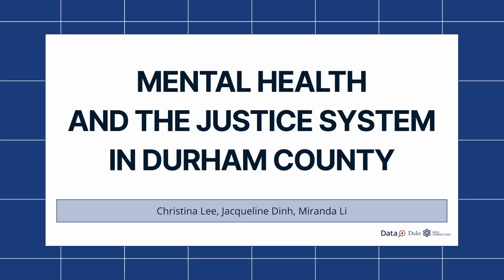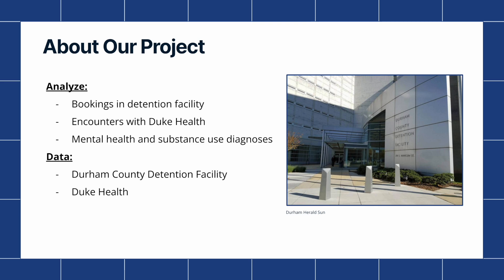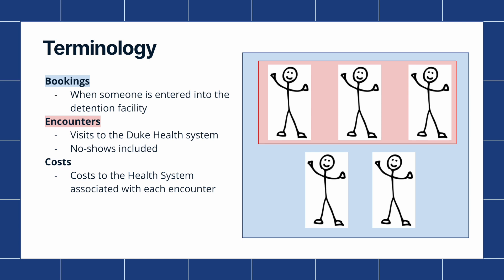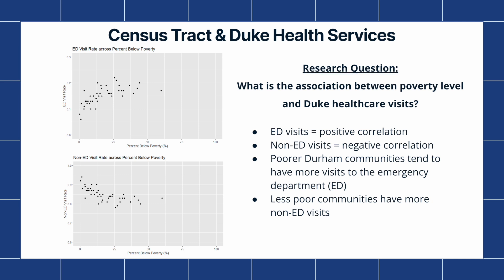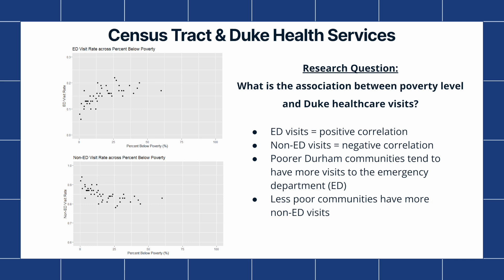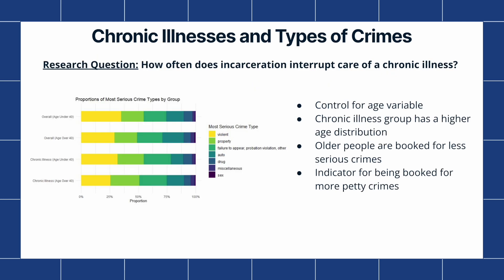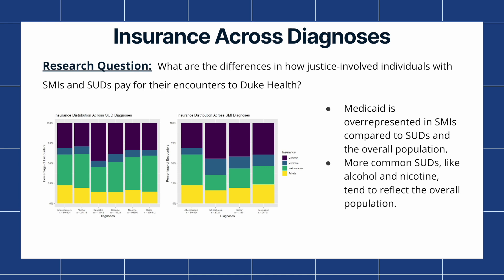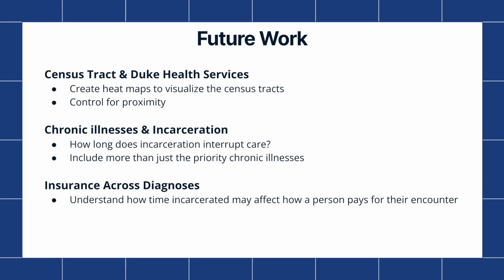Data+ 2024: Mental Health and the Justice System in Durham County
The team discusses their project and findings over the summer.